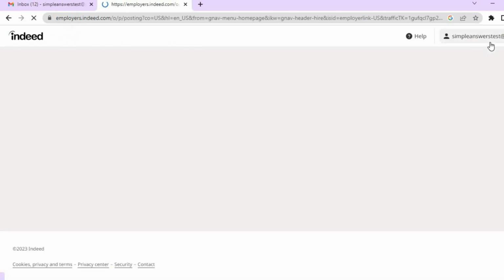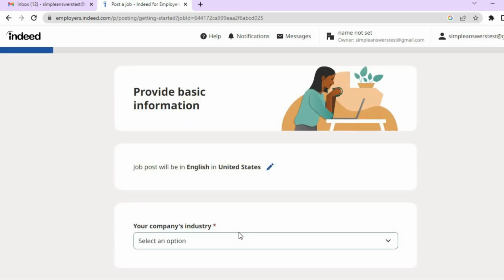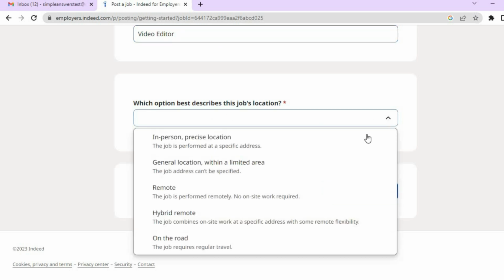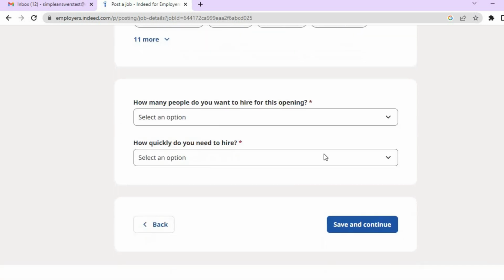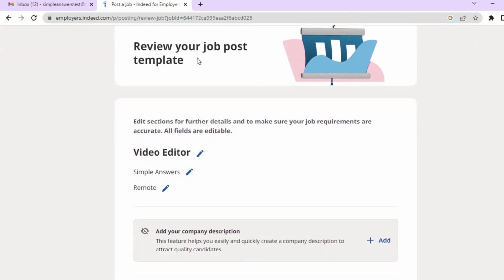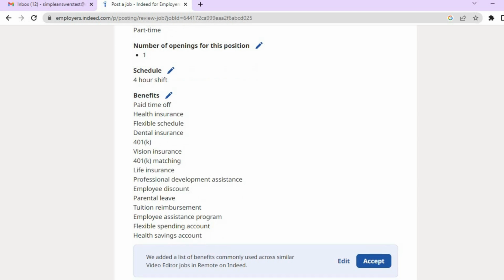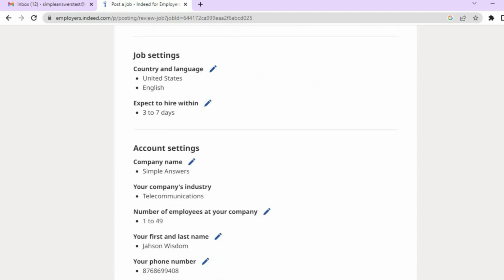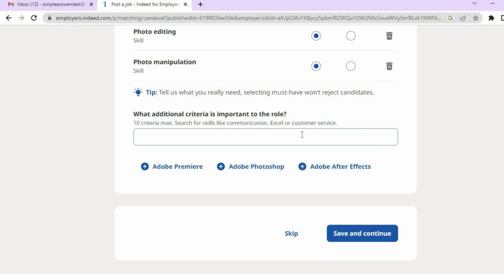HOW TO POST A JOB ON INDEED 2024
HOW TO POST A JOB ON INDEED